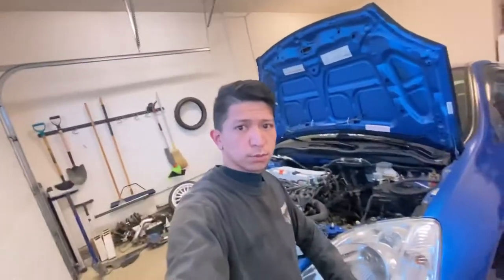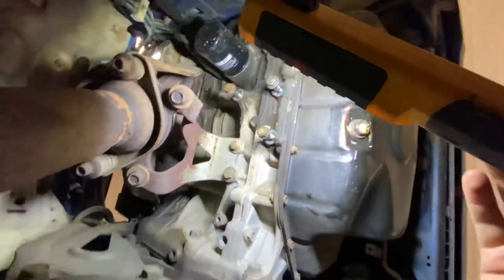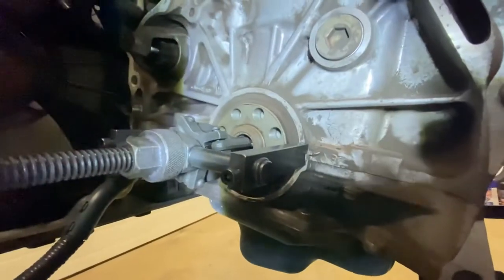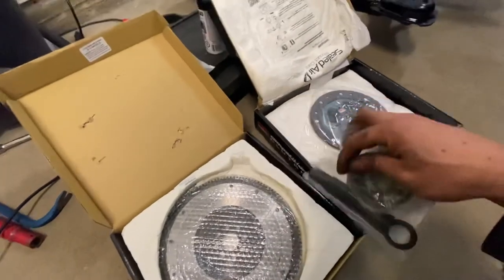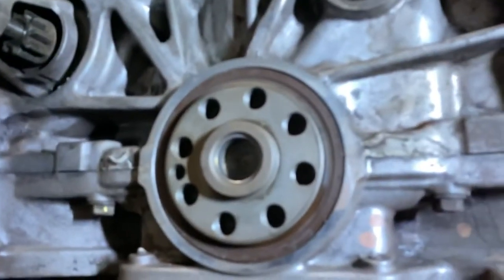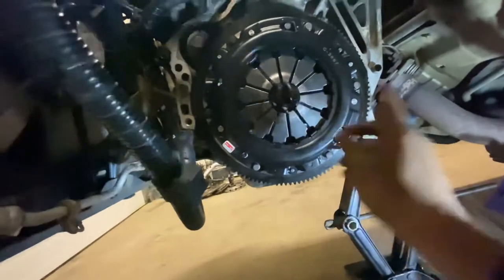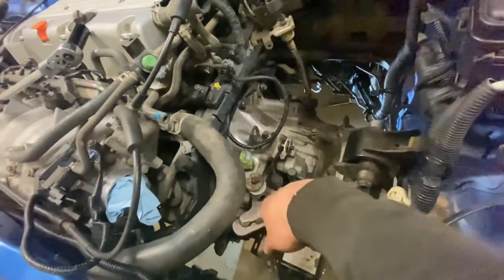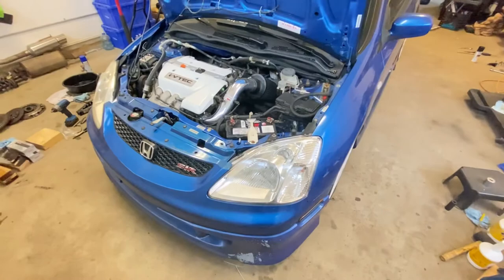How to Install a Clutch on Honda Civic Ep3/Acura RSX (Part 2 of 2) Its Finally Done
Installed My Competition Clutch kit Stage 1.5
Part 2 of 2. Absolutely worth the upgrade guys. I cannot wait to do a Driving Review for you guys.

And Shoud I do a Drivjng review guys let me know I would love to that for you guys!

Thankyou guys for all the support!